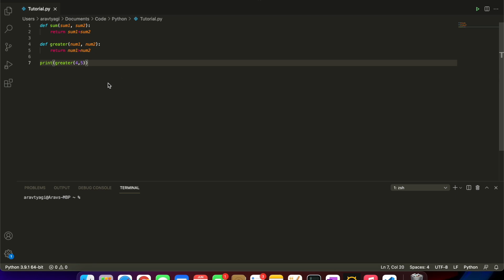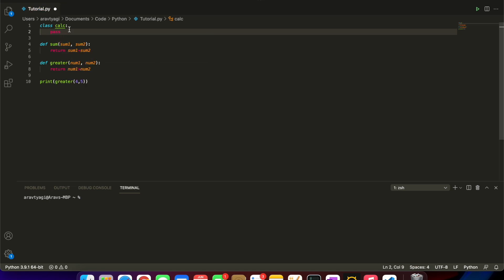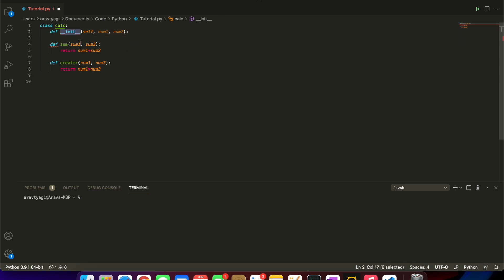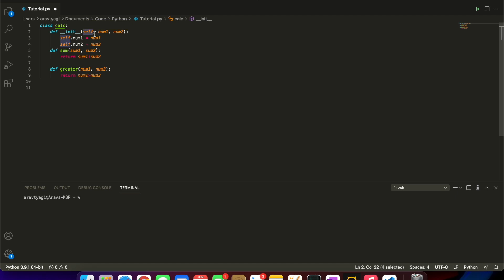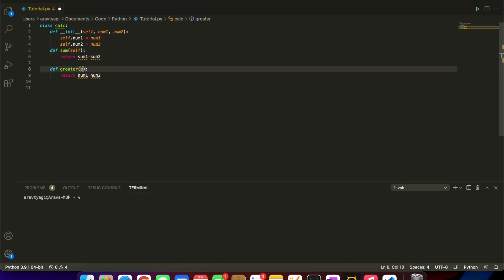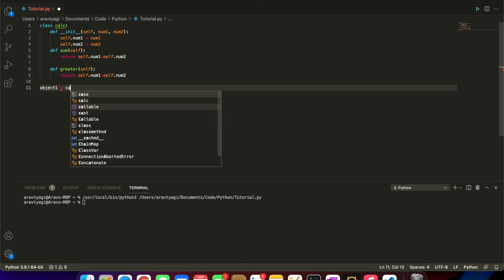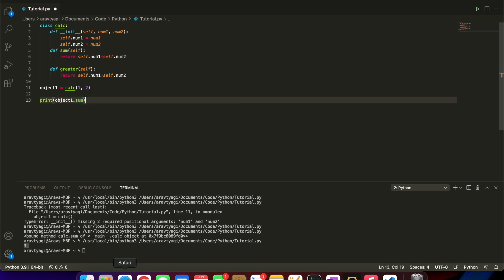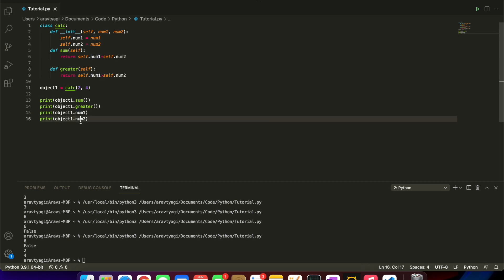Classes in Python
Instructor: Arav Tyagi
Founders: Vinay Balaji and Rutvik Parikh